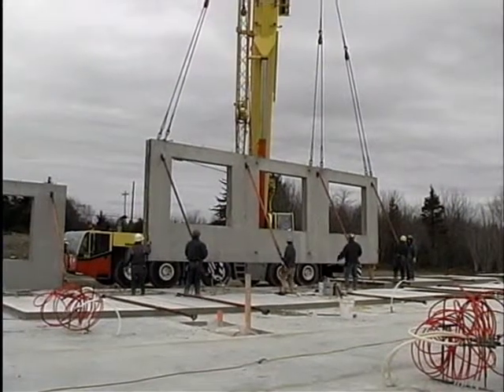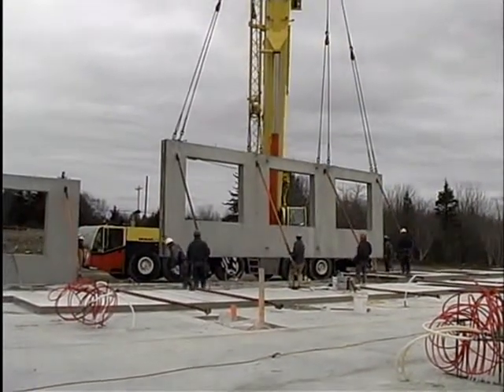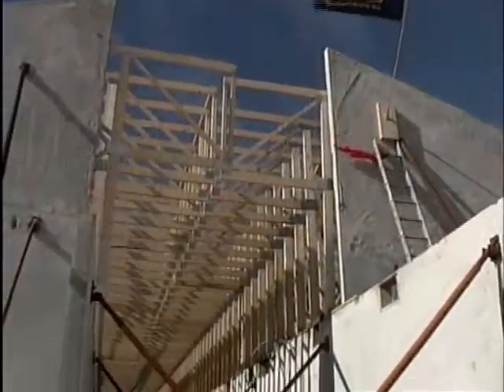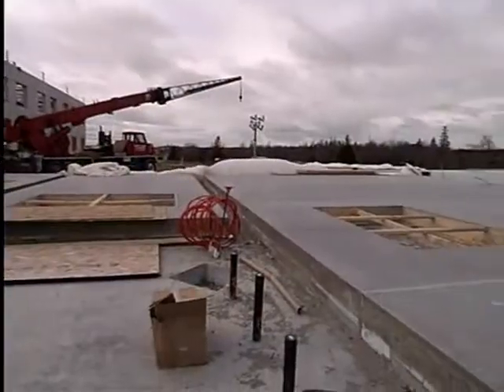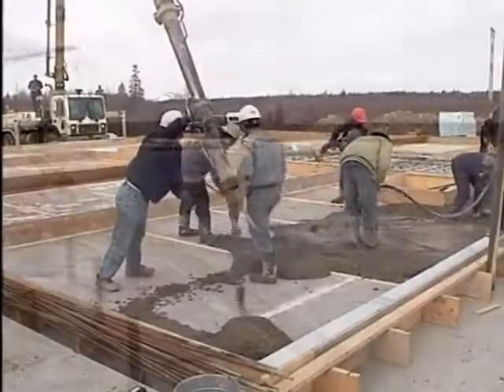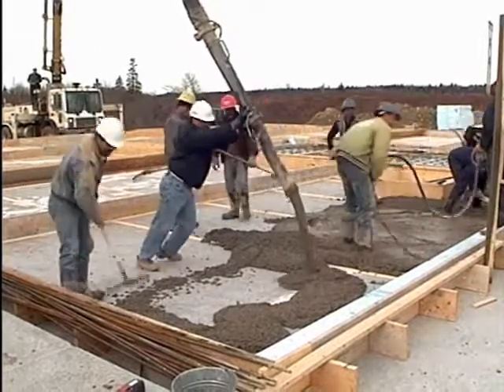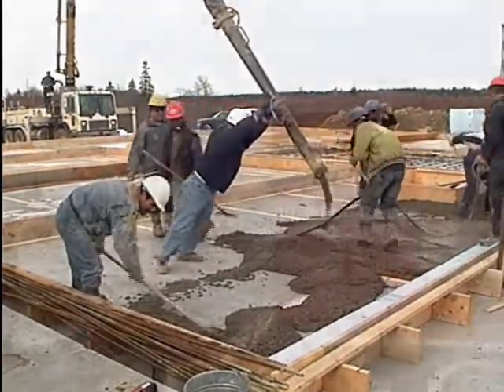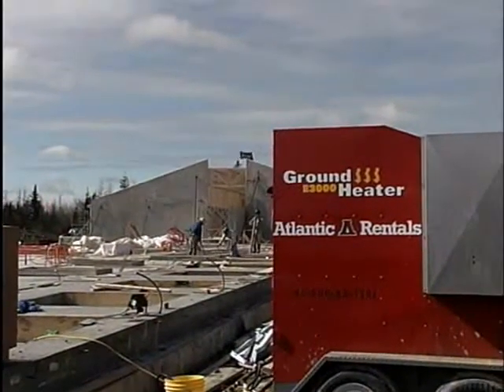Using Ground Heaters to Cure Concrete Tilt Up Walls @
Using Ground Heaers to cure tilt up wall concrete construction.